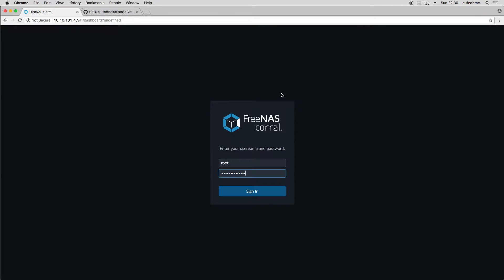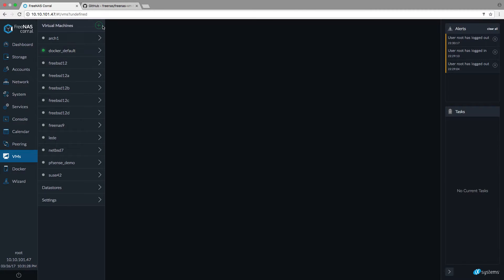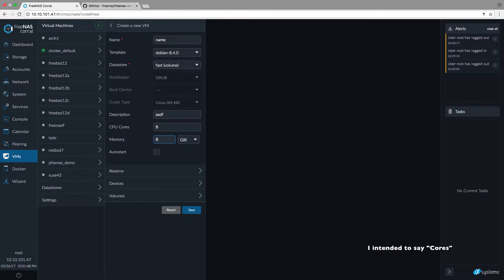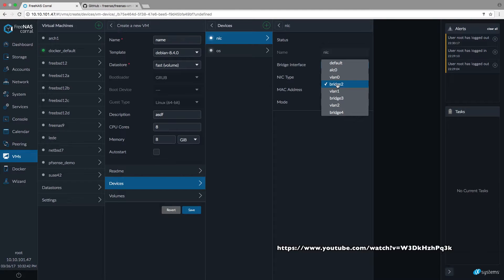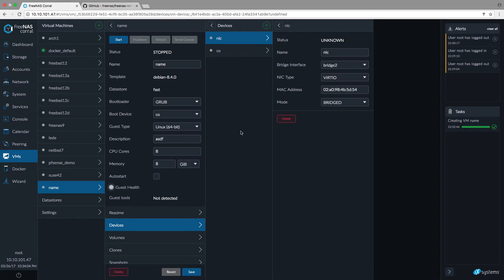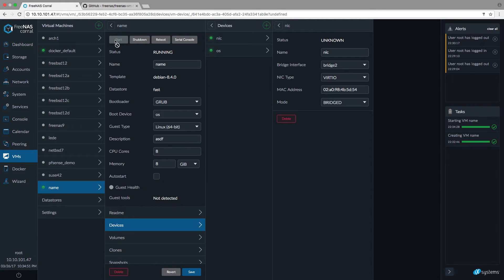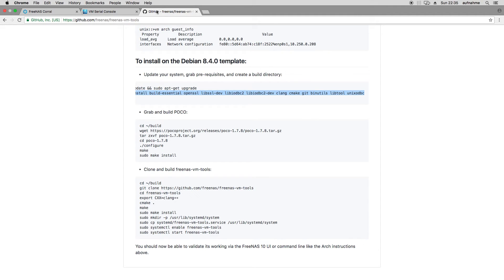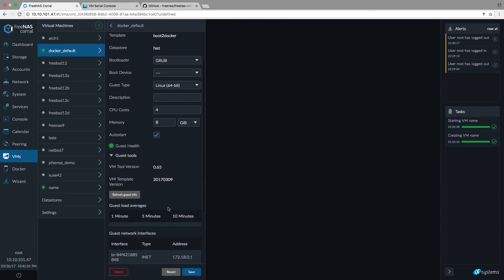FreeNAS Corral Episode 1 - Virtualization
FreeNAS Corral / FreeNAS 10 uses the bhyve hypervizor for virtualization while the
interface promises easy and comfortable guest handling with killer ZFS in the back.